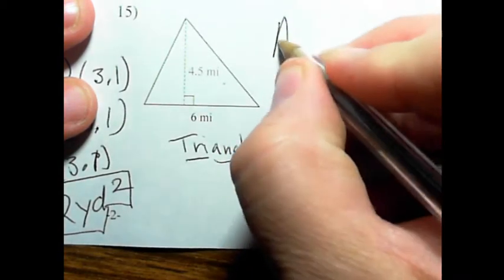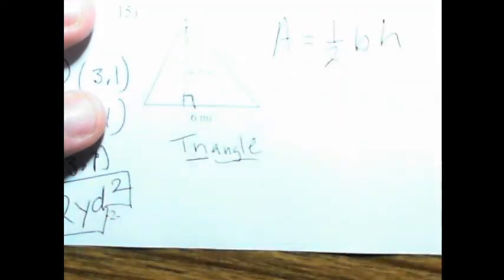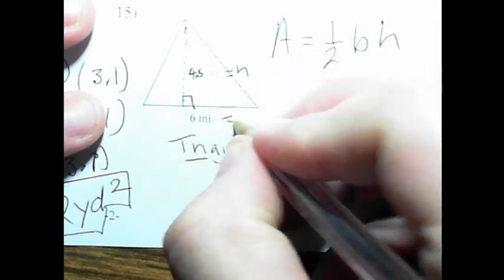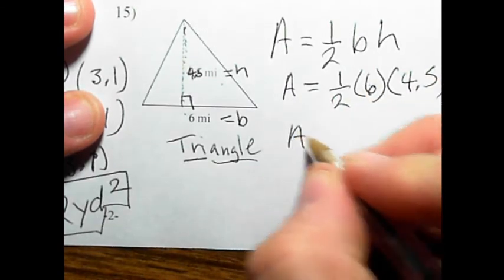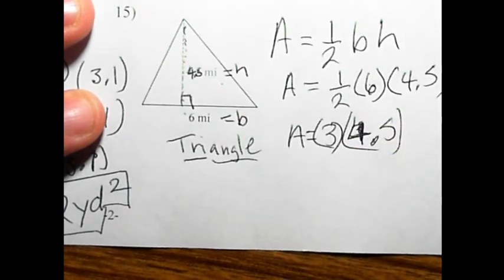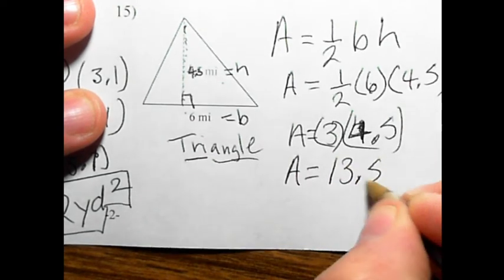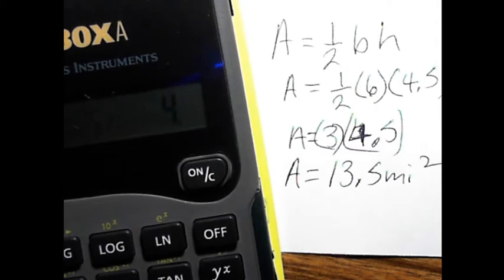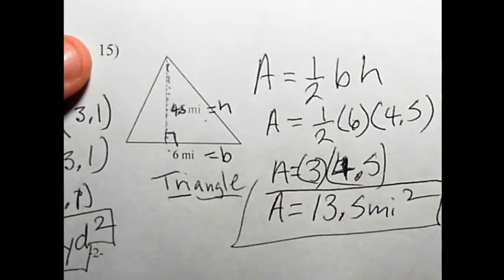Geometry - Area of a Triangle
Geometry Protractor and Compass Set:

- Here in this tutorial, Tom Adams explains how to calculate the area of a triangle.